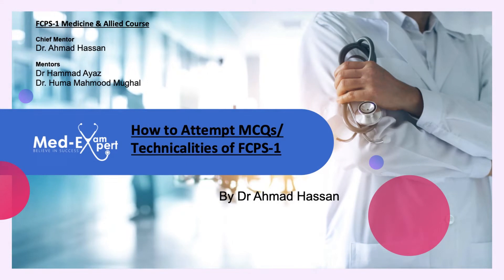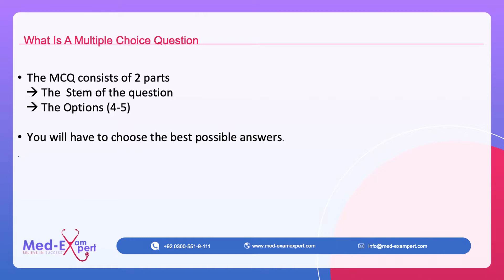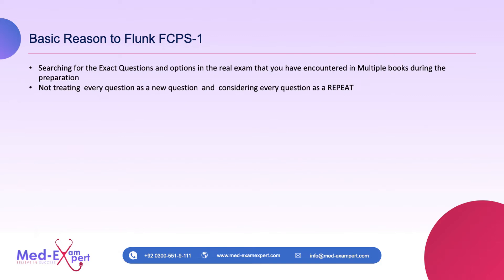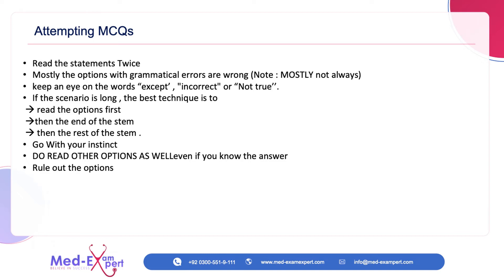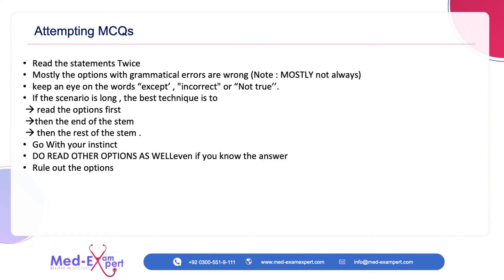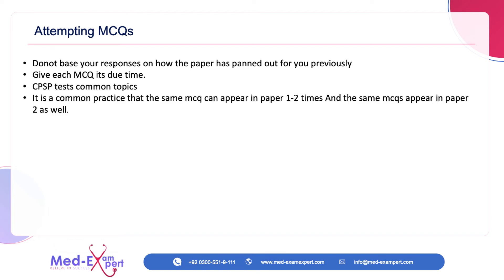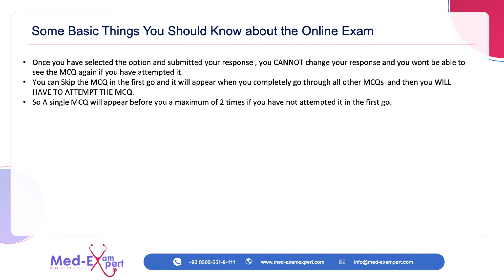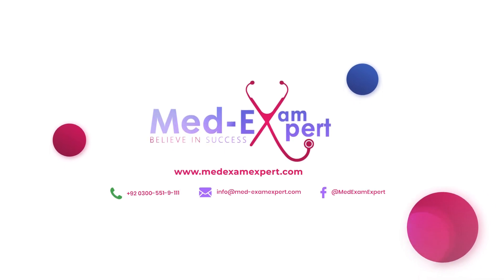FCPS-1 | Introduction Video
Listen to Dr. Ahmad Hassan's lecture on 'How to attempt MCQs in FCPS-1 and the technicalities of the exam'